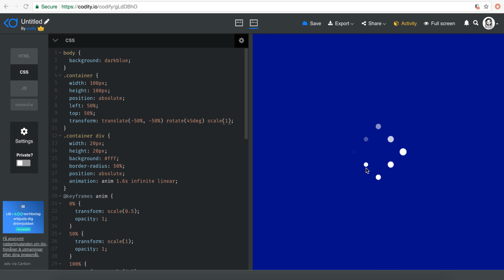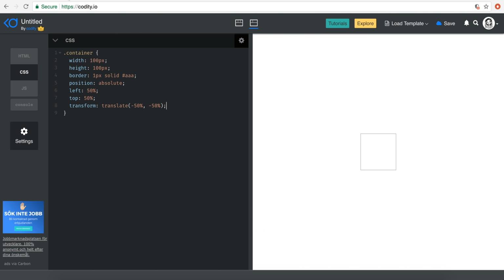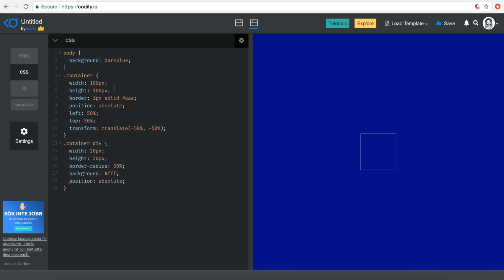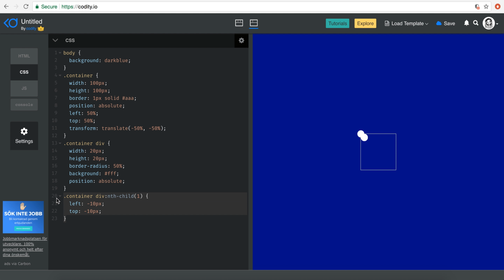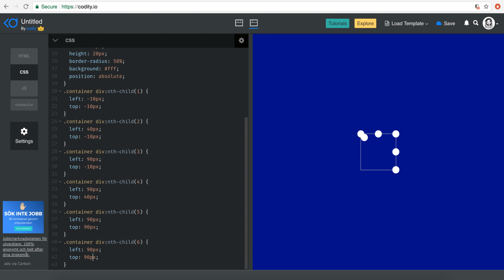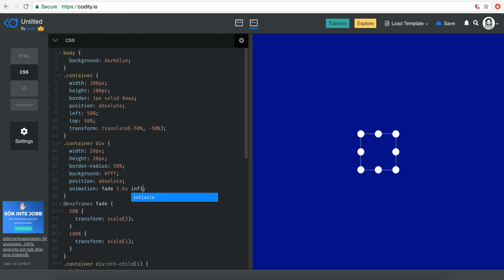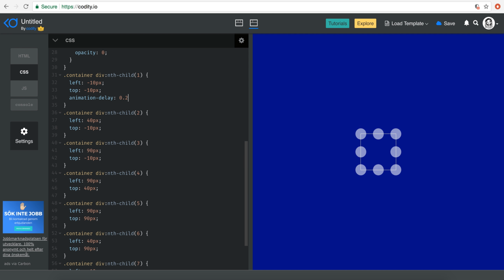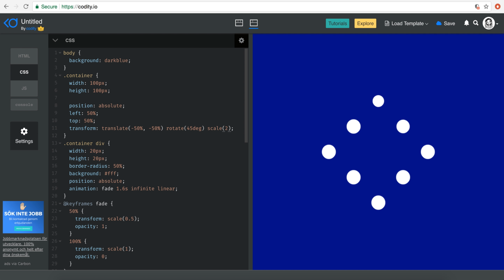Box circle animation